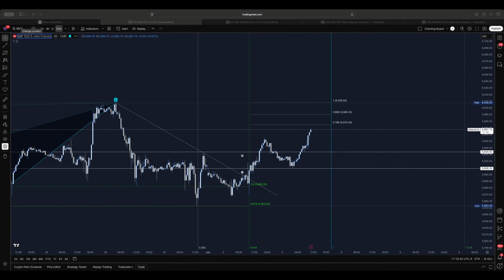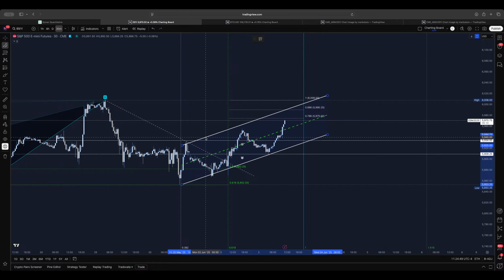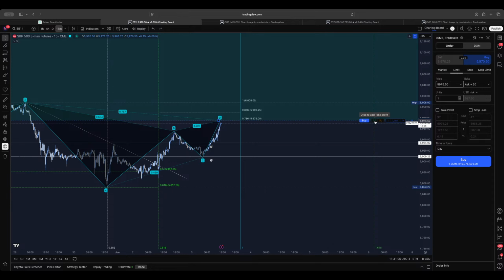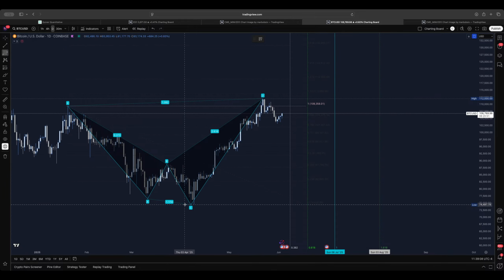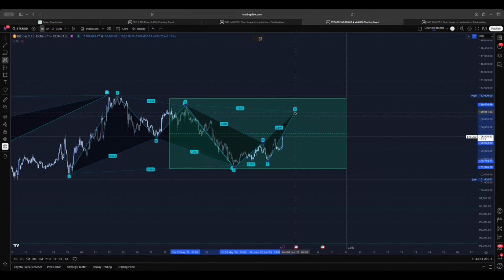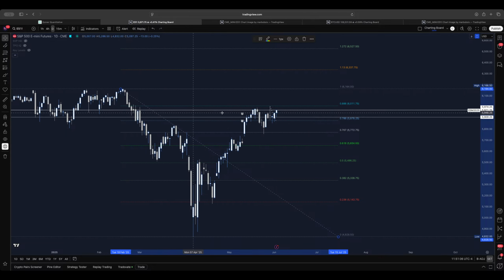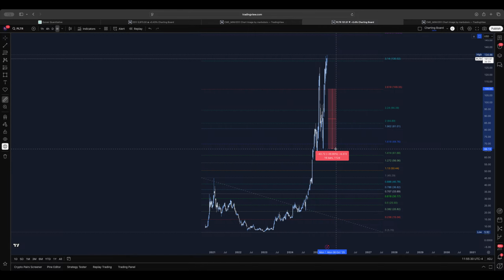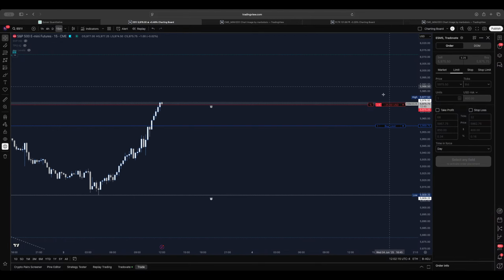New York Session